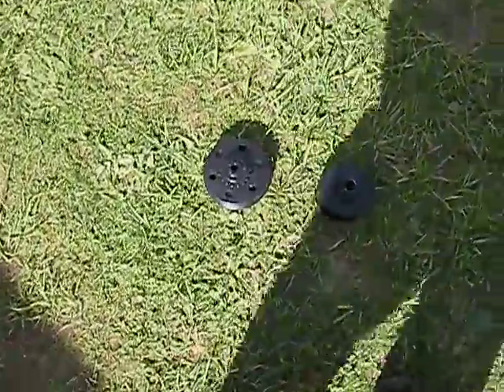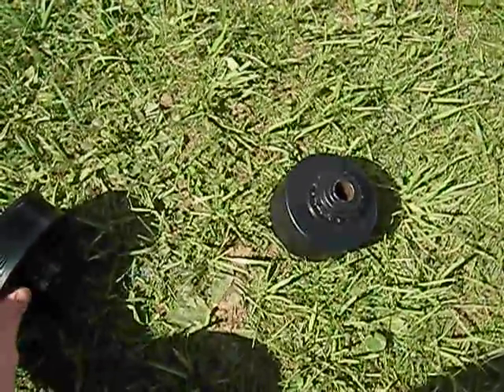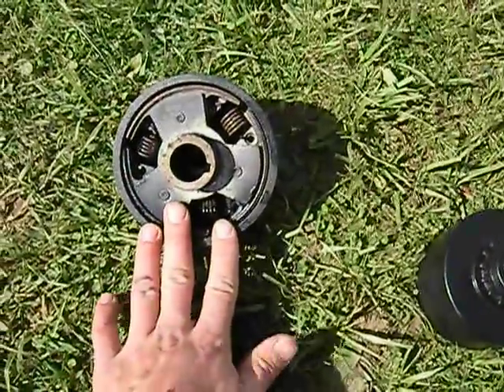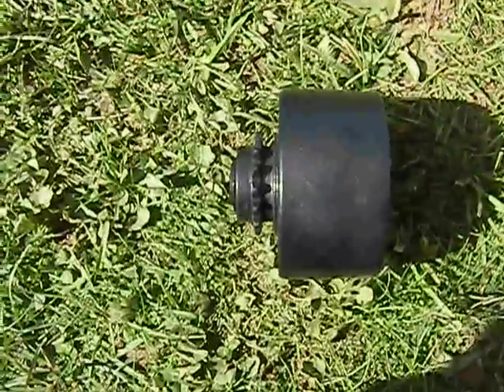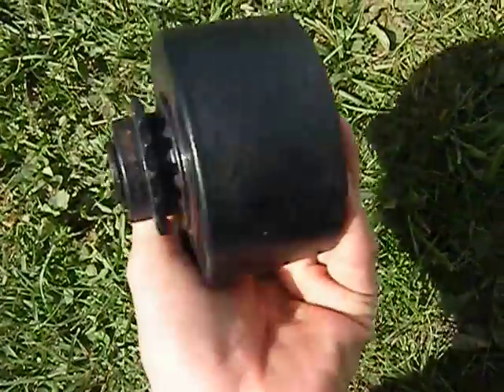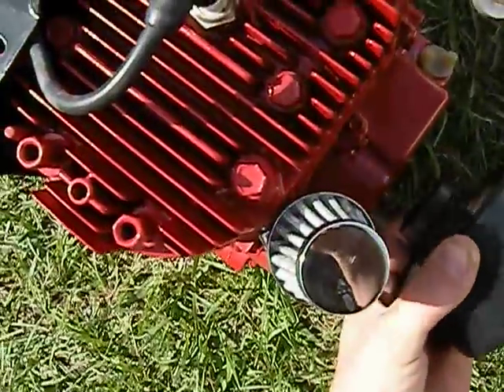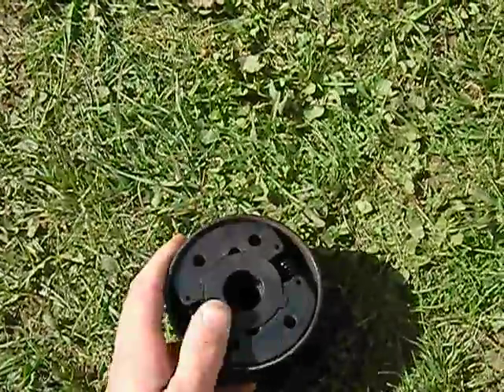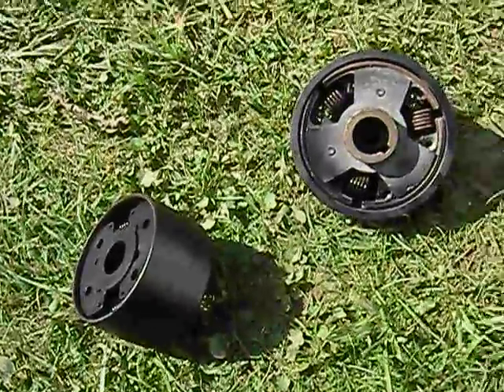mini cup race clutch and noram double wide racing clutch for sale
clutches im trying to sell